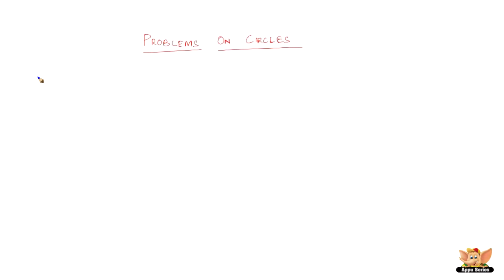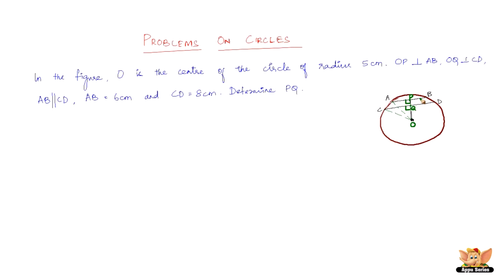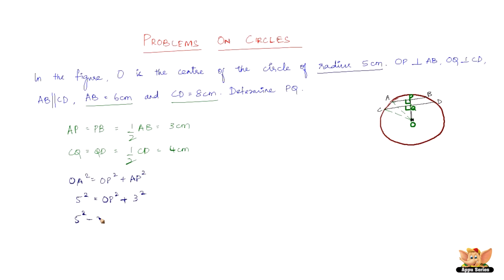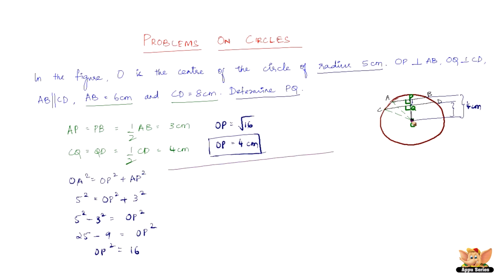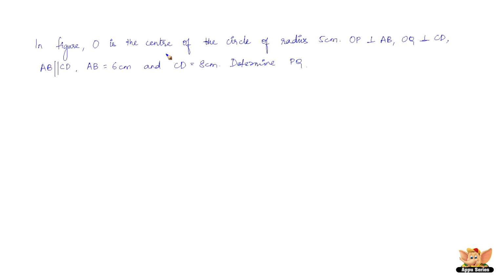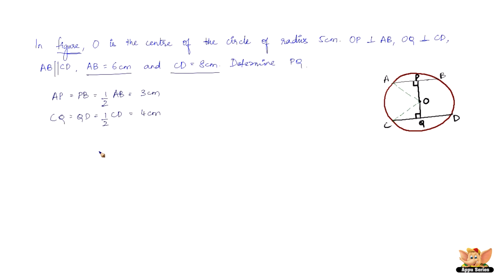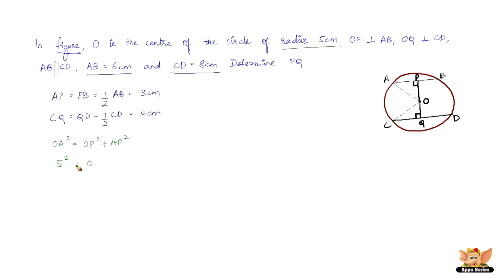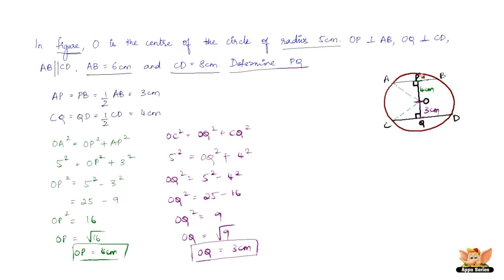Practice problems based on circles.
Watch this video to practice problems based on circles.